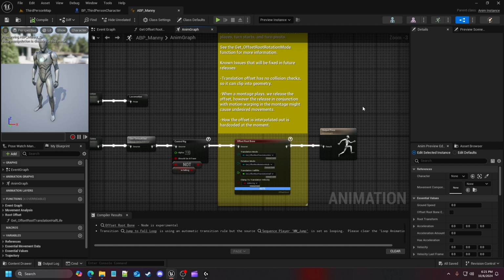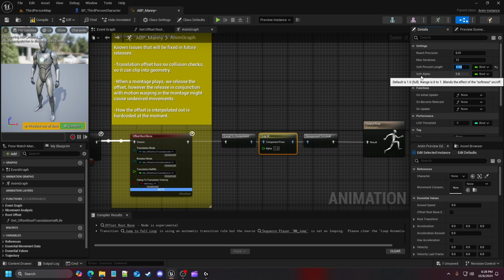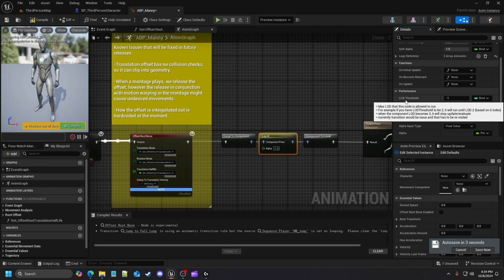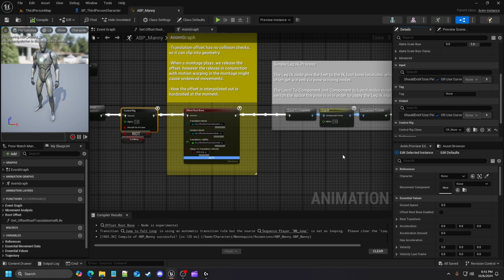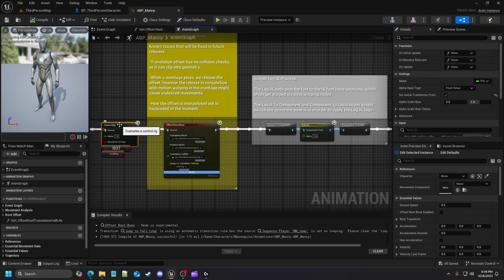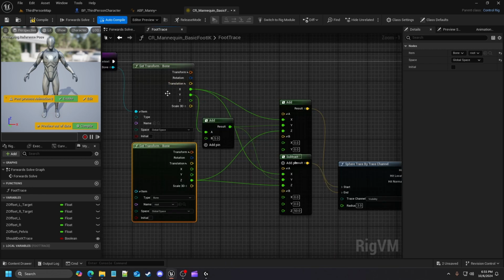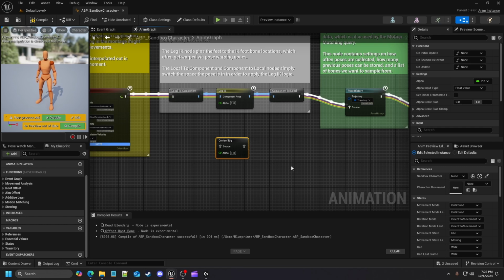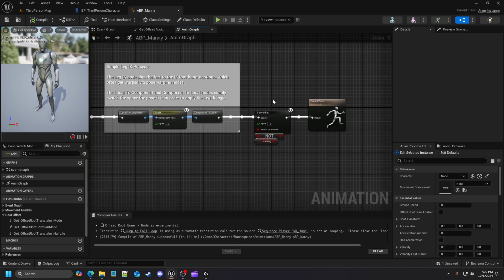GASP 5.4 AnimBP from Scratch #7: Set Up LegIK w/ Discussion and Control Rig w/ FootIK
In this video, we'll cover:

1. Adding the Leg IK node, similar to the setup in GASP.
2. Explaining the purpose and functionality of each detail within the node.
3. Discussing Control Rig and briefly demonstrating how and where it performs Foot Tracing.
4. Showing how to set up Control Rig in GASP using BasicFootIK.

The goal of this video is to break down and understand the Leg IK node within the GASP Animation Blueprint, as well as set up Control Rig with Foot IKTrace.

I will find how to do the Foot IK without the Control Rig eventually and share it with everyone. It will happen! lol